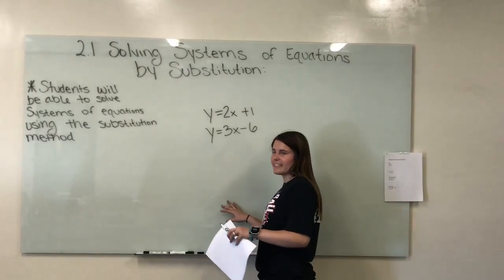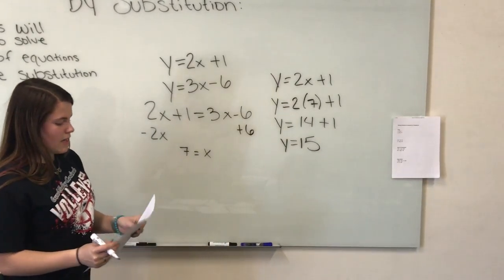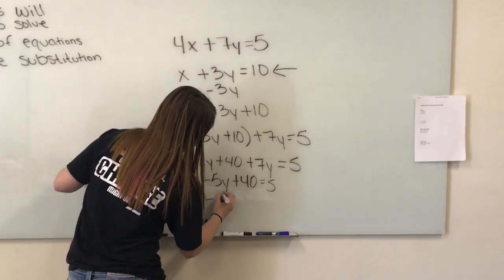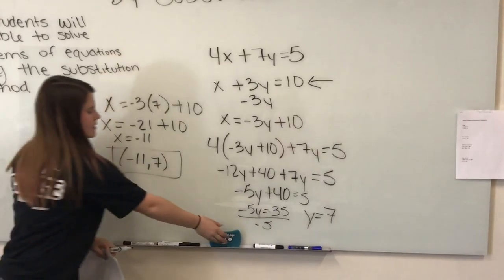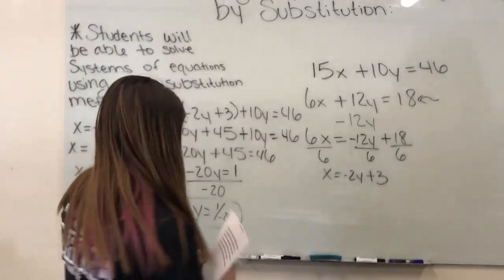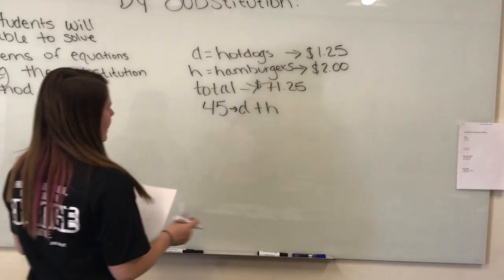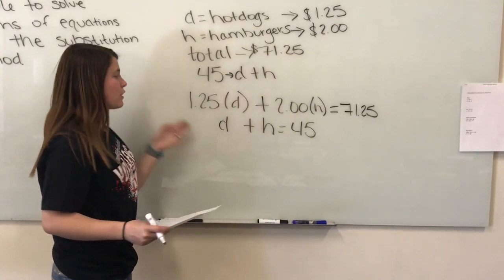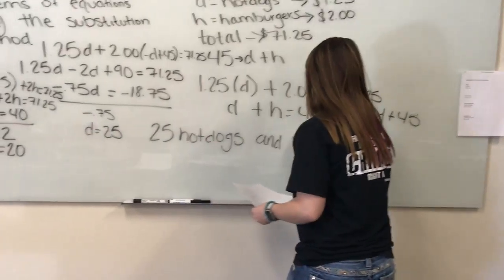PreCalculus Systems of Linear Equations by Substitution SC